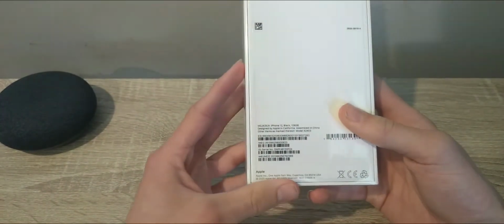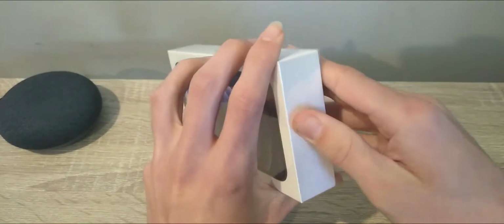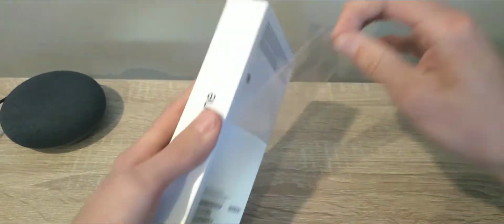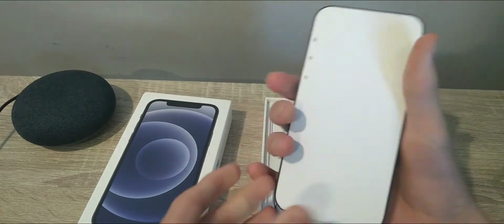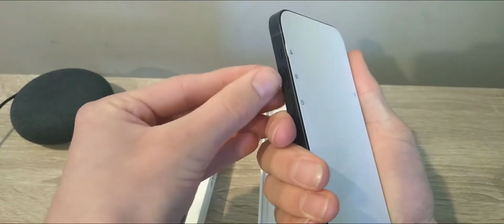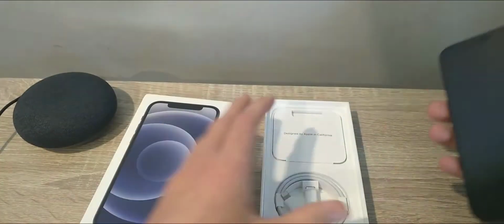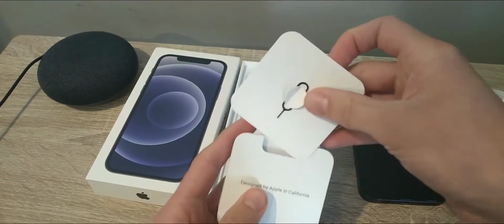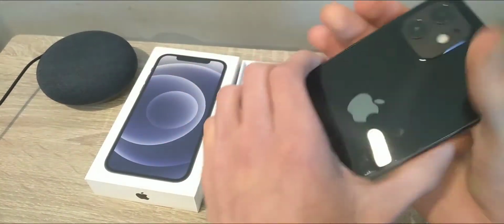iPhone 12 Unboxing!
Today I unbox the iPhone 12!